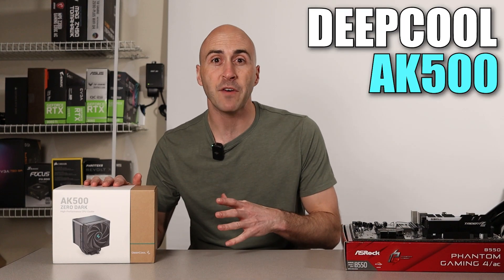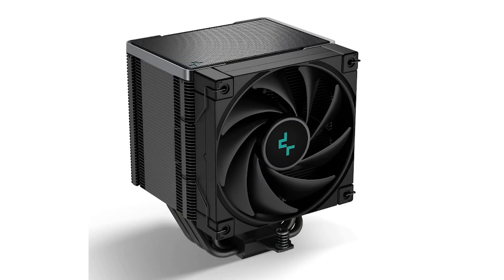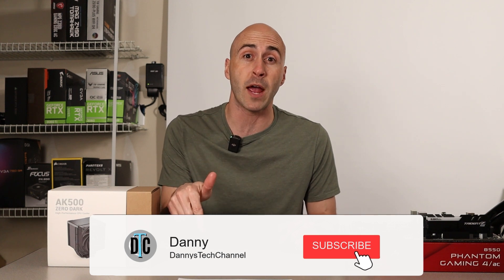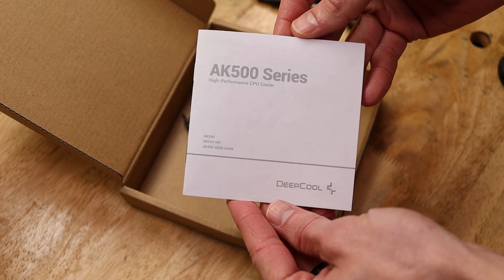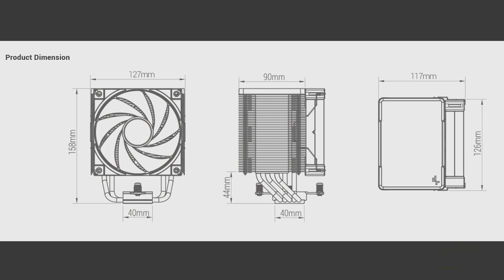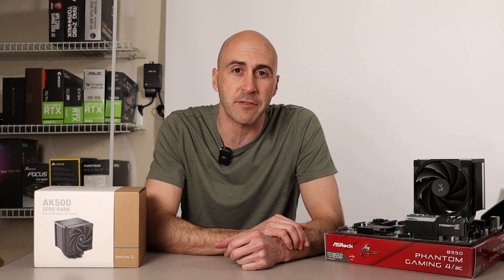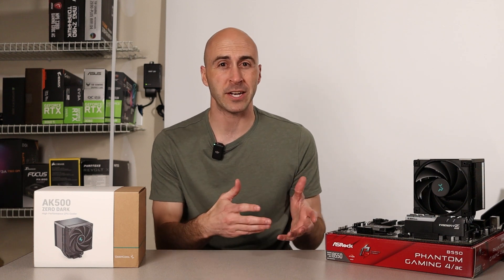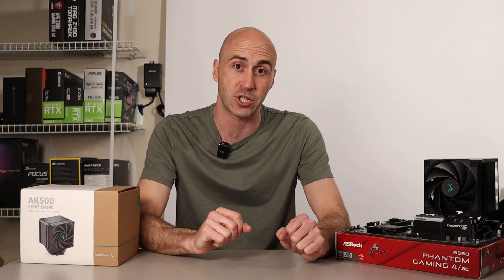DeepCool AK500 Full Review with Installation Guide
Why am I so excited about this CPU cooler? Watch and find out!

Timestamps:
0:00 - Intro
0:27 - Overview
1:27 - Unboxing
3:35 - Installation
6:11 - Thermal Testing
8:21 - Final Thoughts

DeepCool's AK500 CPU Cooler
Standard AK500

AK500 Zero Dark

AK500 WH